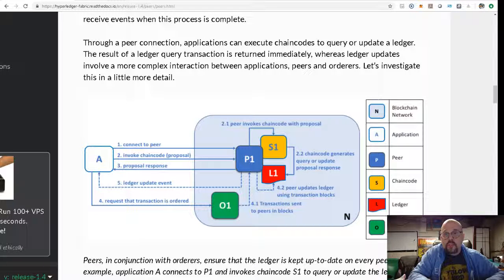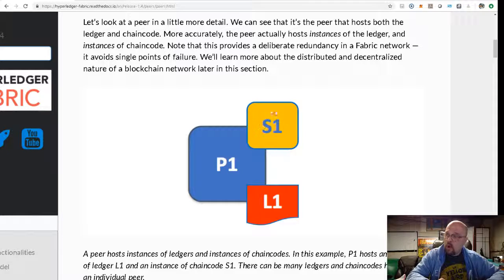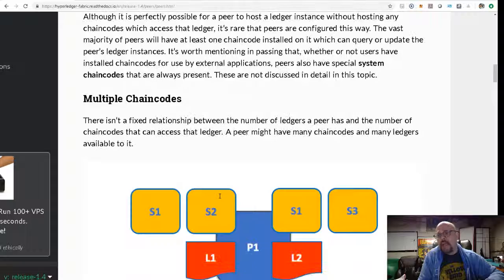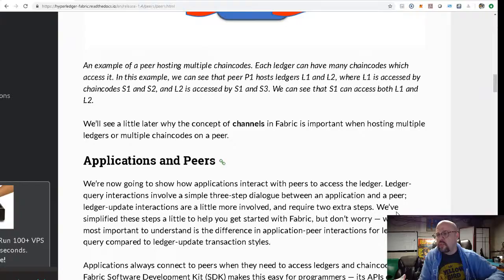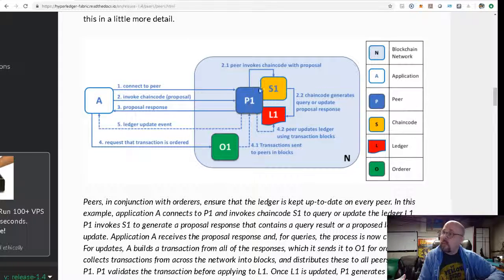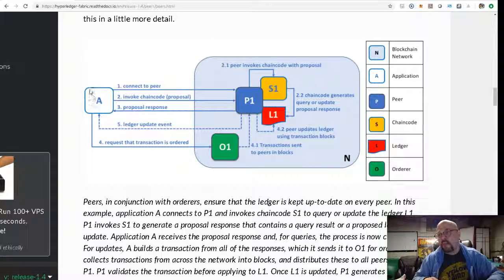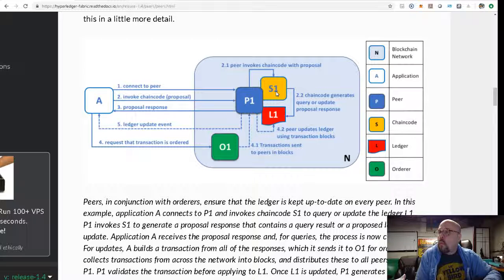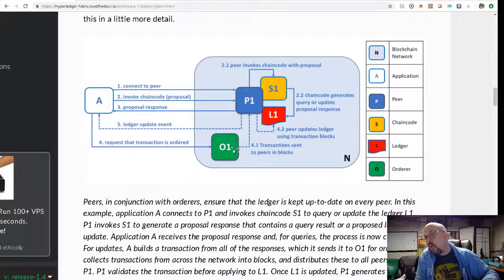HyperLedger Transaction and Network basics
A basic understanding of how applications interact with peers to access the ledger. Ledger-query interactions

Read the doc's here